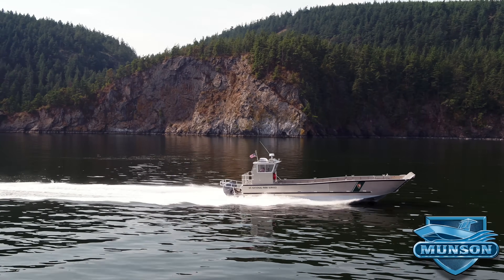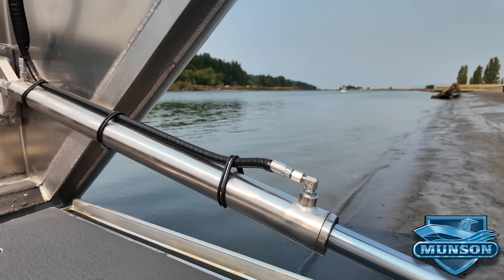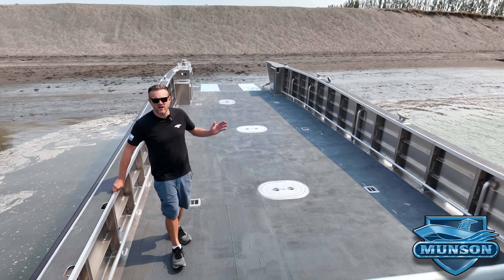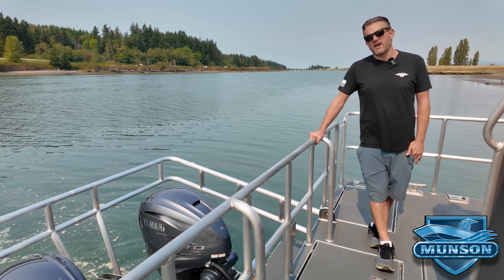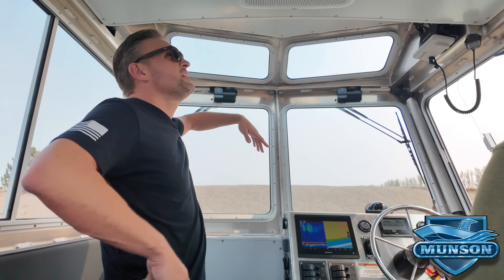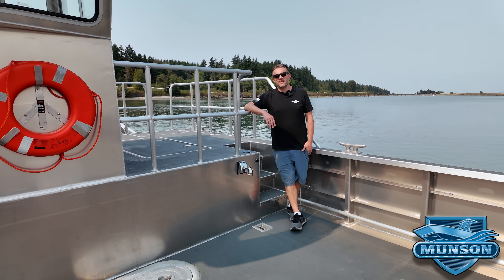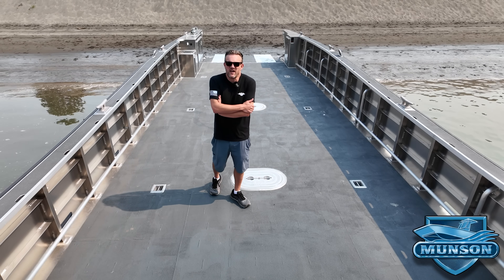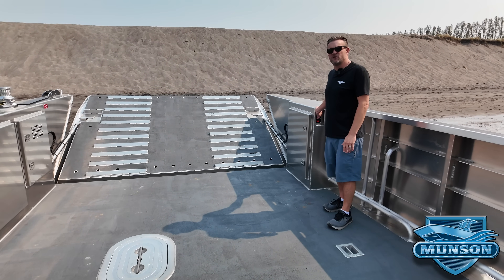Walkthrough of Munson's 52' Utility Landing Craft for the National Park Service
Many of the barrier islands within Cape Lookout National Seashore are only accessible by boat. The National Park Service uses their 52’ Munson landing craft to transport equipment and personnel to the remote areas under their management. Outfitting includes a Zipwake automatic trim-control system, jack plates for shallow-water operations, a hydraulically operated bow door, 12v bow thruster, fresh water washdown system, 6kw Northern Lights generator, rooftop air-conditioning unit, Garmin navigation suite, and an elevated wheelhouse with sky view windows for improved visibility.